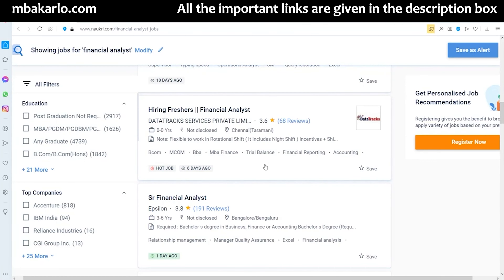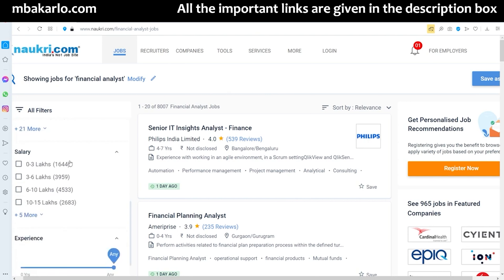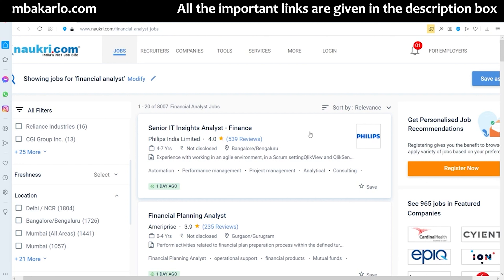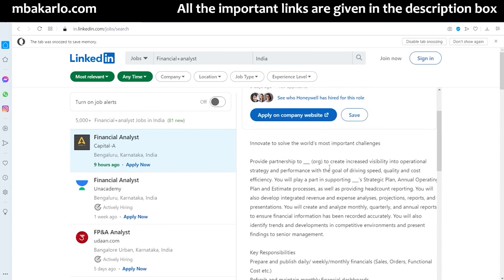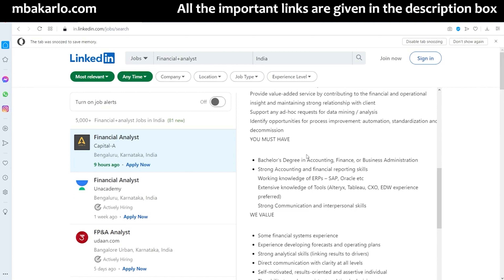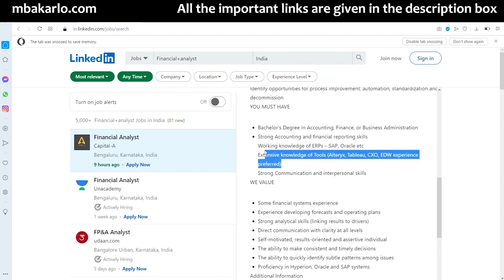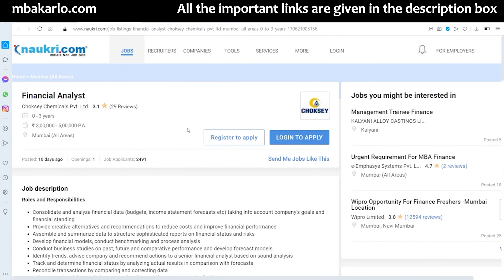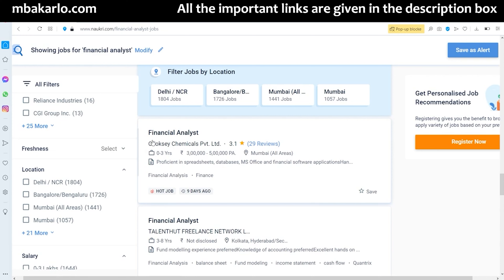⚡️Job Role of Financial Analyst 2022 - Skills, Salary, Interview Questions, Job Description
Financial Analyst - Watch this video to explore Job of Financial Analyst, Skills required, Salary range, availability of jobs on portals, Job description and Interview questions.

🟣Financial Analyst Job Interview Questions
Why do you want to be a financial analyst?
Do you currently hold any industry licenses or certifications? If so, why did you pursue them?
Where do you see yourself in five years?
Why do you want to work for us?
Walk me through how you would develop an investment recommendation for senior management.
Describe a situation when you had to meet a tight deadline. How did it turn out?
You’ve discovered a discrepancy in the details of a cash flow statement. What do you do?
How would you handle a very unhappy (and vocal) internal customer during a business meeting?
What components would you use to convince an investor about your company's financial health?
Tell me about a time when you were working in a team and your opinion was challenged.
What is an EBITDA and what isn’t included in it? (Prepare for tough interview questions!)
What tools would you use to prepare illustrated reports with graphs, spreadsheets, or charts?